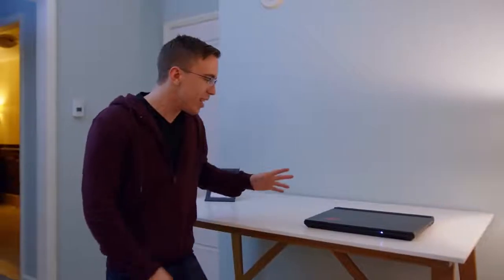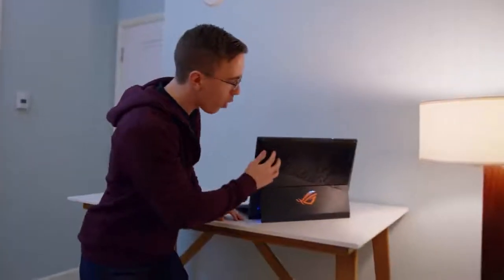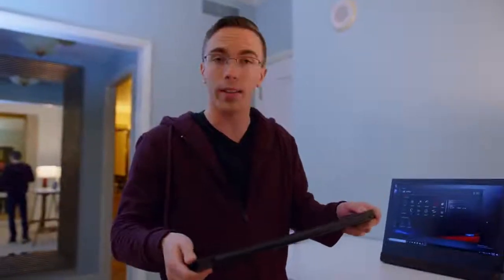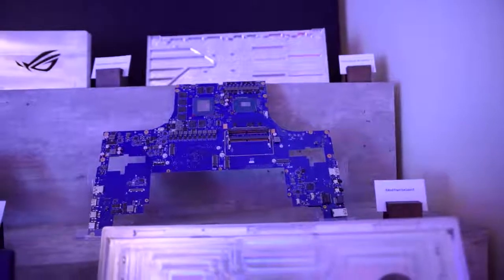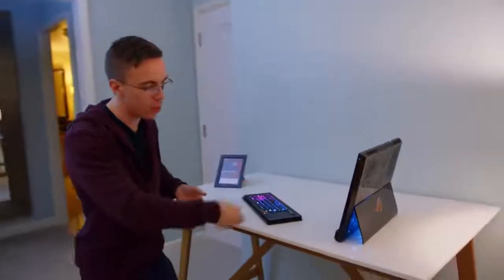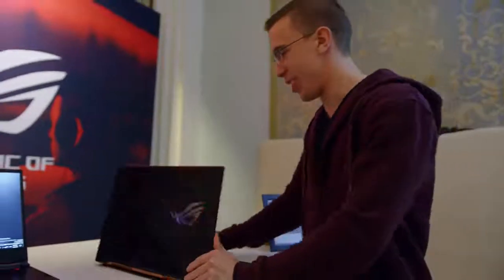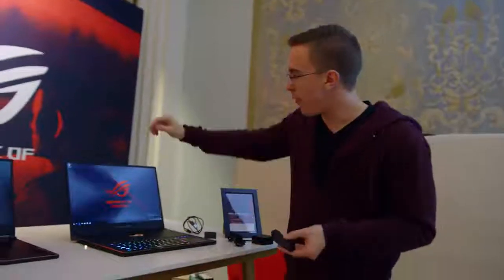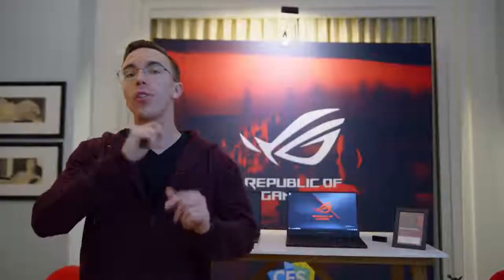ROG Mothership Laptop is Insane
XPC ROG Strix Scar GL703GE Gaming Laptop
Between the ROG Mothership and Zephyrus S Asus brought some serious gaming laptops to CES 2019.